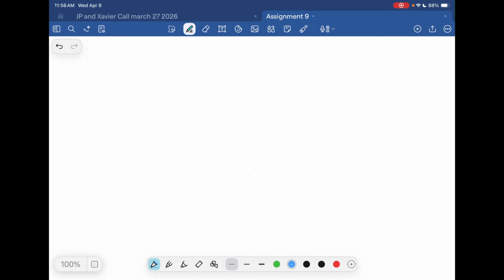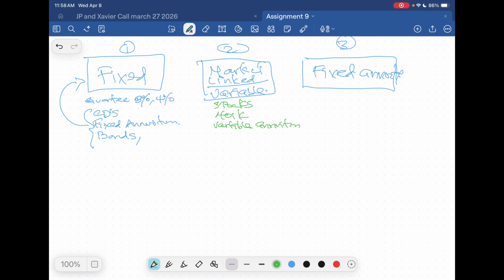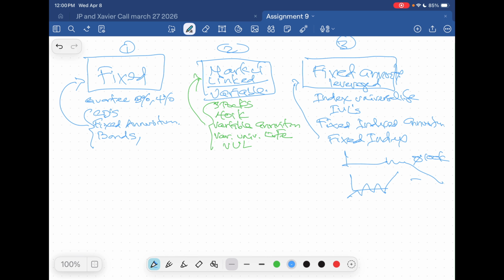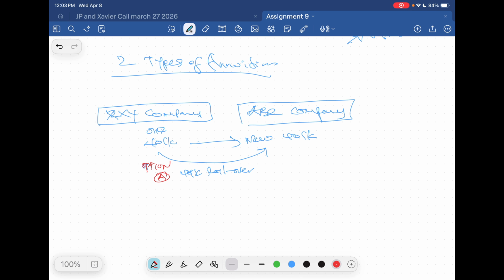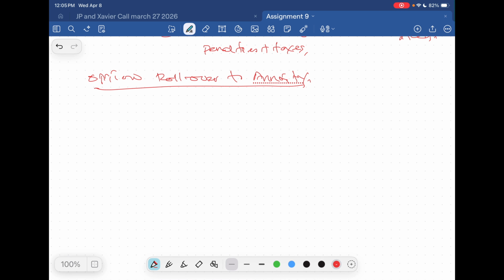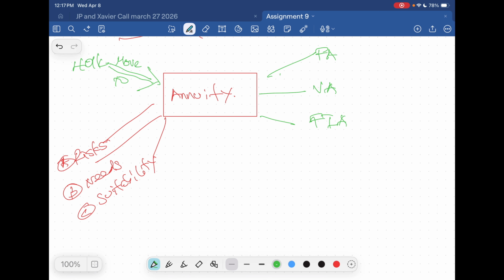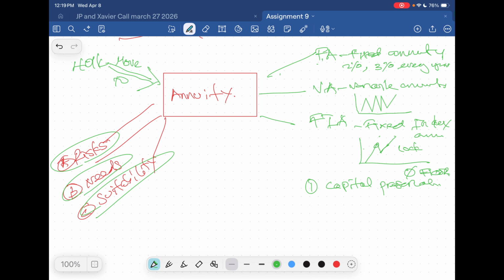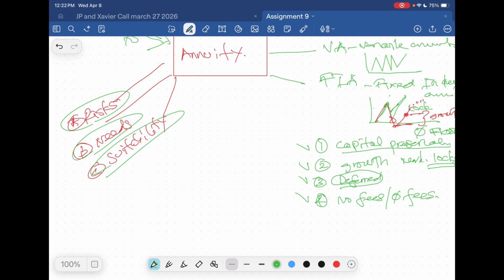April 8, 2026